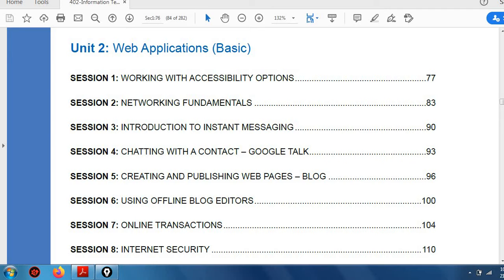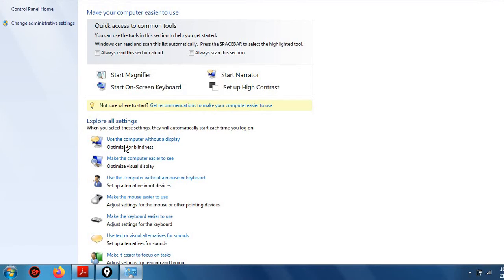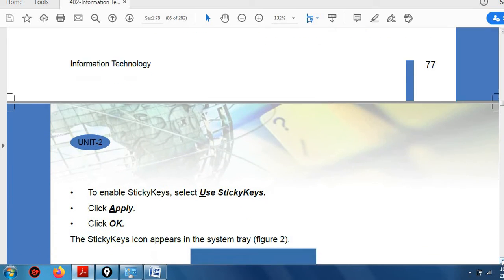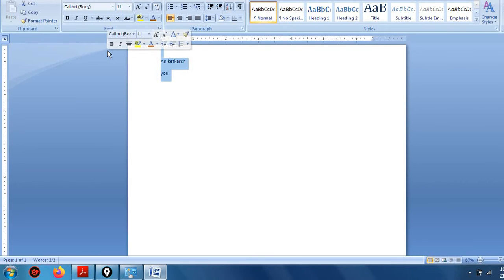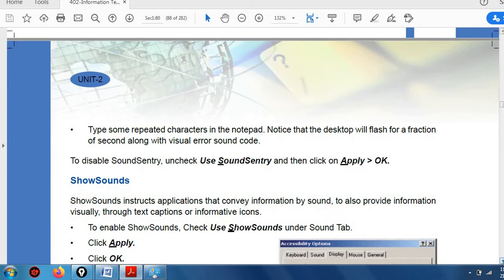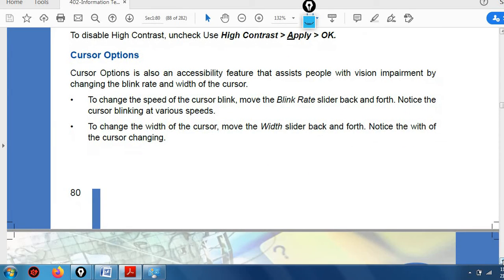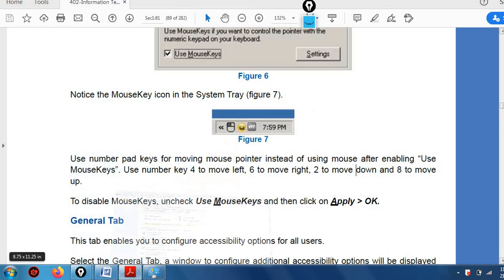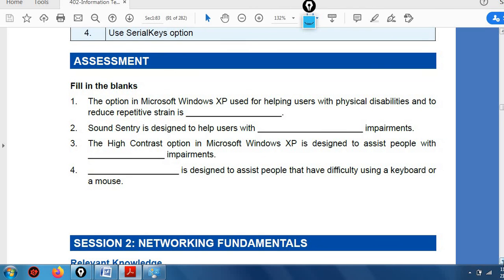V.L (X - INFORMATION TECHNOLOGY)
CLASS 10  UNIT 2   S1- WORKING WITH ACCESSIBILITY OPTIONS